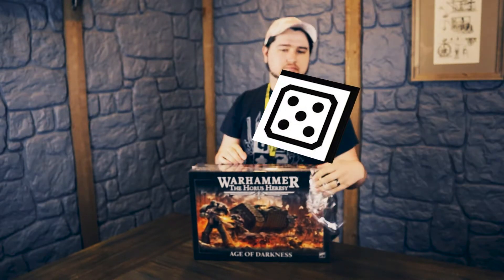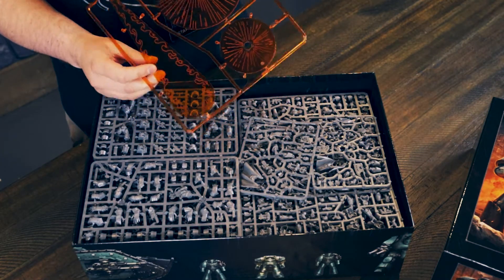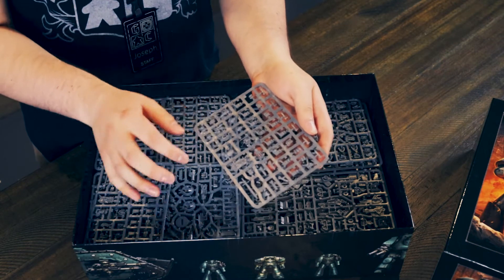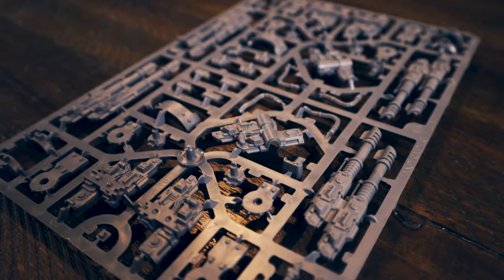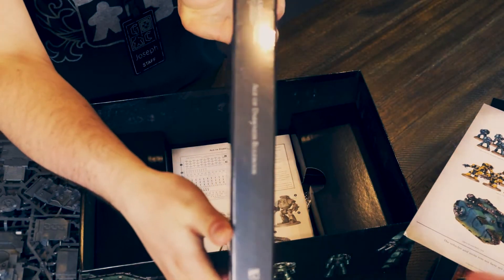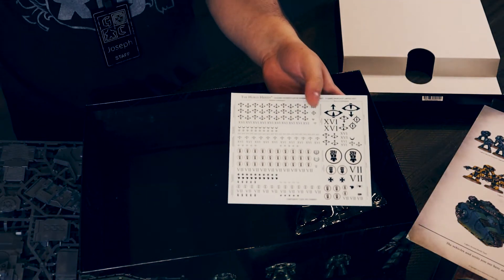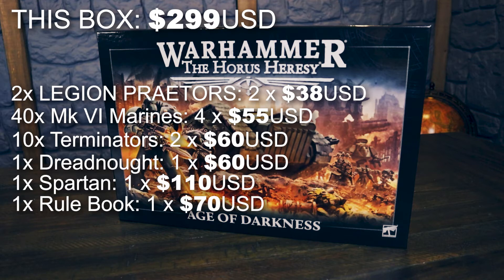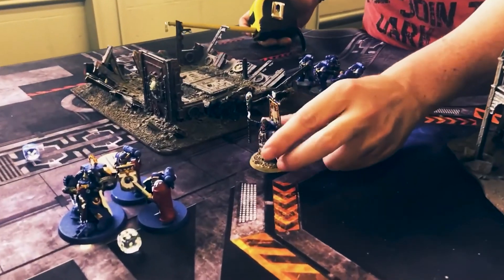Is Horus Heresy Age Of Darkness Worth It? | Horus Heresy Unboxing & Overview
Horus Heresy sees it's updated 2.0 ruleset off to a bang with the new Age Of Darkness box, but is the Age Of Darkness box value for money? Let's find out!

🎲 Find Us IRL:
1700 Dundas St Unit 7
London, Ontario

⚔️ Video Description:
An Age of Darkness has descended upon the galaxy. Horus Lupercal, Warmaster of the Emperor's armies, has turned against his gene-father and sent the Imperium spiralling into bloody civil war. Of the eighteen great Space Marine Legions, finest of all humanity's soldiers, fully half have sided with the traitorous Warmaster, while the remainder stand staunchly loyal to the Emperor. It is a war of brother against brother, Space Marine against Space Marine, which has seen the might of the Imperium's vast armies turned upon itself in a cataclysm of fire and blood.

In Warhammer: The Horus Heresy you will pit mighty armies of superhuman warriors against each other in apocalyptic tabletop battles. Choose your favoured Legion, from the knightly Dark Angels to the duplicitous Alpha Legion, build your own army from a range of spectacular Citadel and Forge World miniatures, and clash with fellow players in wargames of staggering tactical depth. The tale of the Horus Heresy is the bedrock of Warhammer 40,000's rich history, and this boxed game is the perfect first step to joining the epic conflicts that reshaped the galaxy.

The titanic Warhammer: The Horus Heresy – Age of Darkness boxed set contains a treasure trove of content, from a massive rulebook detailing the setting and stories of the Horus Heresy, as well as gorgeous photography and art, and all the core rules you need to play the game. The box also contains 54 Citadel miniatures – including a massive Spartan Assault Tank and a host of MKVI 'Corvus Armour' Tactical Marines – allowing you to build two opposing forces for out-of-the-box play, or construct a huge Legion force all your own. Alongside all of this, you'll get all the game accessories and rules reference materials you need to immerse yourself in the worlds of the Age of Darkness.

This boxed set contains:

54 plastic miniatures, each supplied with the appropriate Citadel bases:
– Praetor with Power Axe
– Praetor with Power Sword
– 10 Cataphractii Terminators
– 40 MKVI Legion Tactical Marines
– Contemptor Dreadnought
– Spartan Assault Tank

A 336-page hardback Warhammer: The Horus Heresy – Age of Darkness Rulebook, including:
– Extensive background on the Emperor, the Great Crusade, the Imperium, the 18 Legiones Astartes, and the galaxy-spanning conflict that became known as the Horus Heresy
– Core rules for playing Warhammer: The Horus Heresy, including general principles, shooting and fighting, unit types, special rules, and more
– Rules for the five modes of play: Narrative Play, Campaign Play, Open Play, Team Play, and Matched Play
– A miniatures showcase containing eight armies created by members of the Warhammer: The Horus Heresy Studio and beyond

All of the accessories you need to play:
– Two 4-page Warhammer: The Horus Heresy Reference Sheets
– 20 six-sided dice and one Scatter dice
– Three weapon templates in translucent orange plastic
– Two red plastic measuring sticks
– One Warhammer: The Horus Heresy transfer sheet, with more than 300 transfers to customise your miniatures with the iconography of the Imperial Fists and Sons of Horus
– A 36-page construction guide which also features an introductory army list